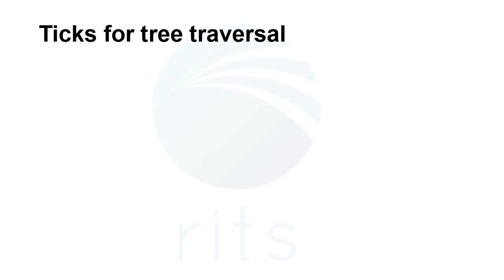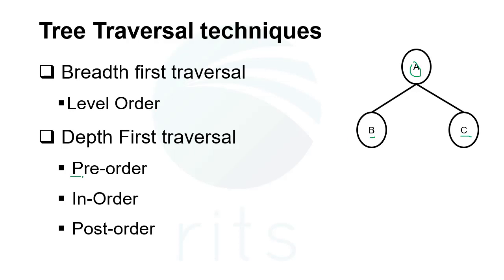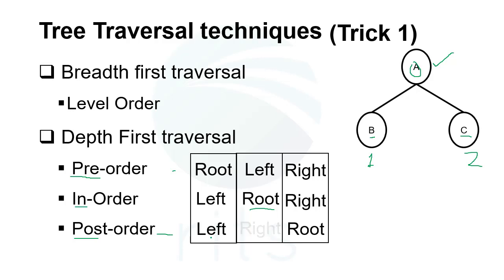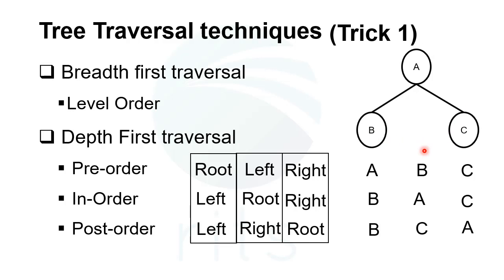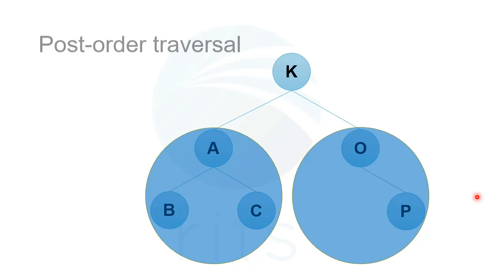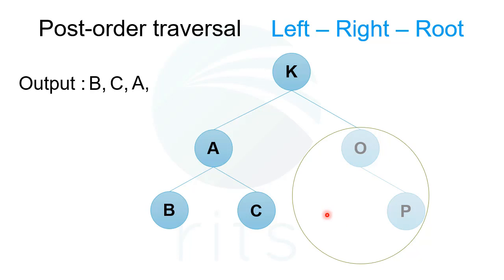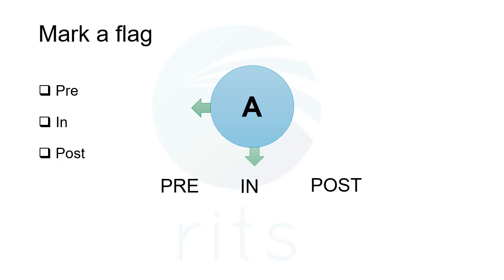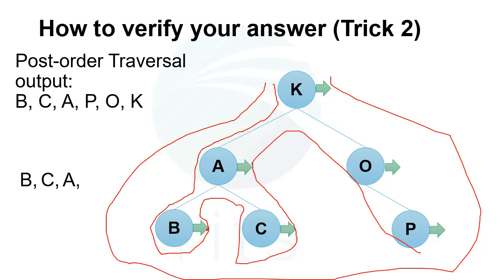Tree traversal trick| preorder postorder inorder traversal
Tree traversals are an important topic in data structure and algorithms. In this video I shared two tricks on preorder postorder and inorder traversals. One to remember which nodes goes first in preorder, postorder and inorder traversals and the other one is to quickly verify your answer.
Although I only discuss posterorder example but the method I explained works well for all of tree traversal in data structure traversal.
Note that in order to apply the tricks I have discussed you have to first verify that the tree is a binary tree. A tree is called a binary tree if each not contains not more than two children.